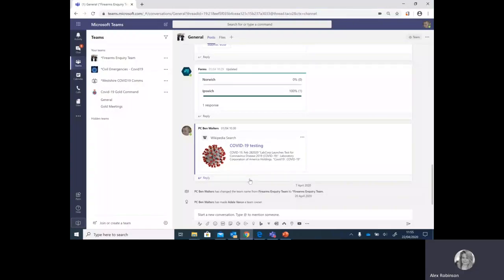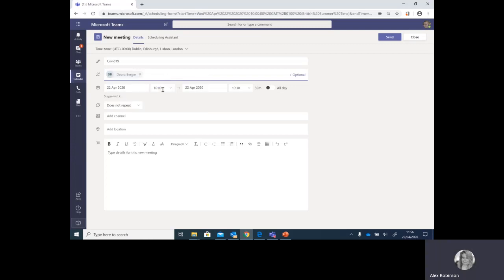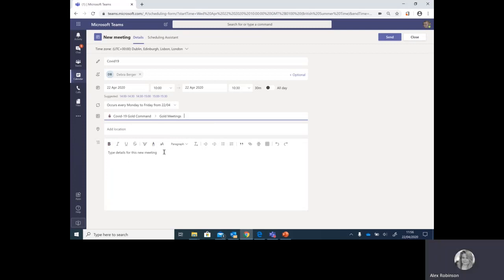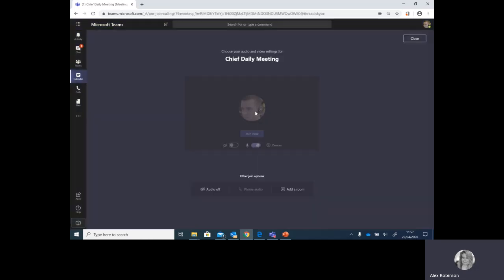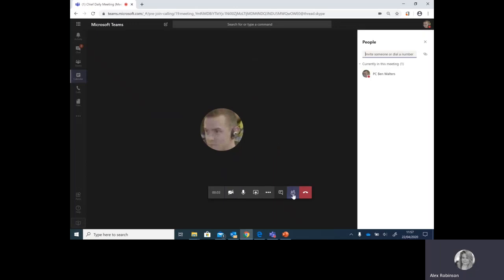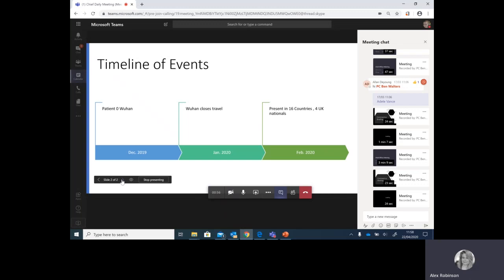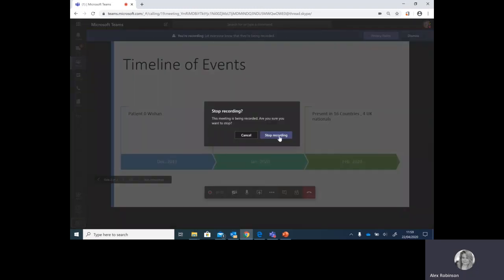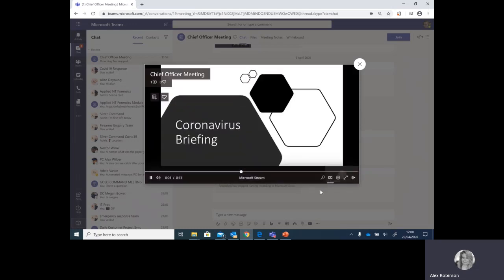Schedule , Join & Run Microsoft Teams Meetings